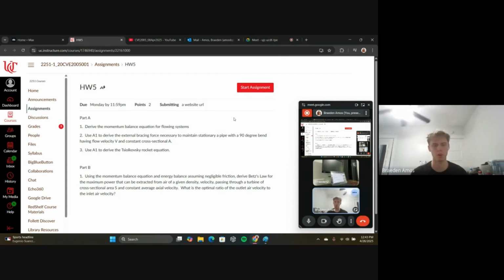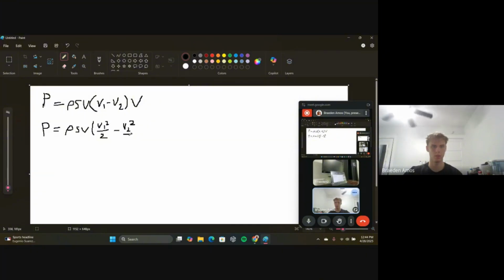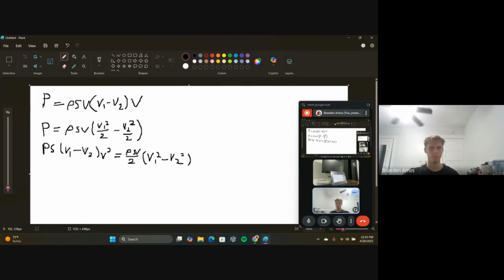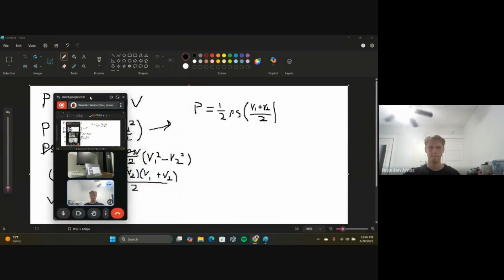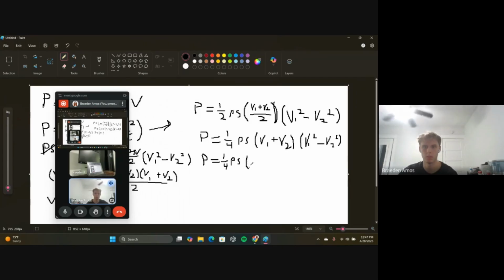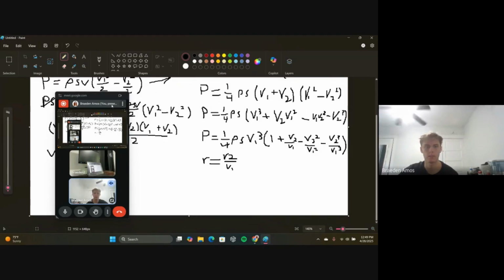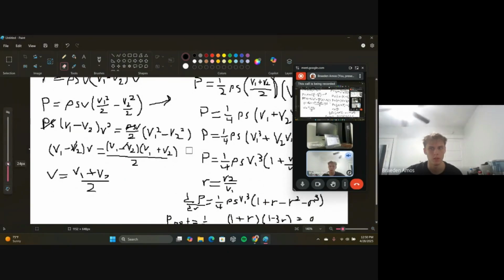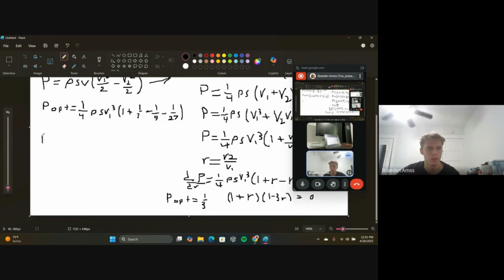HW5 PartB Final